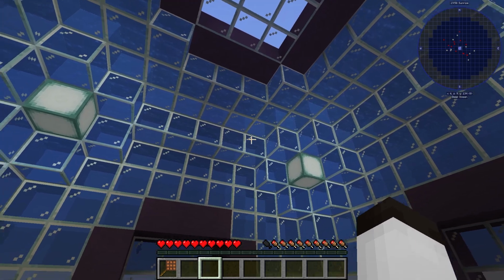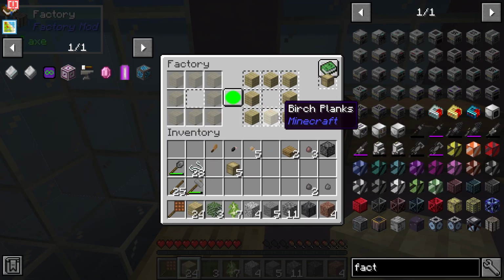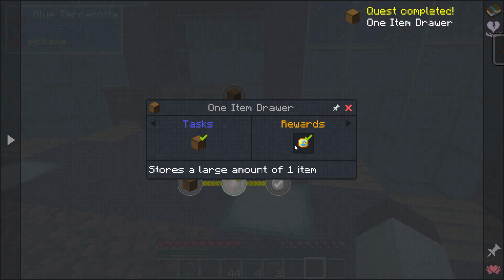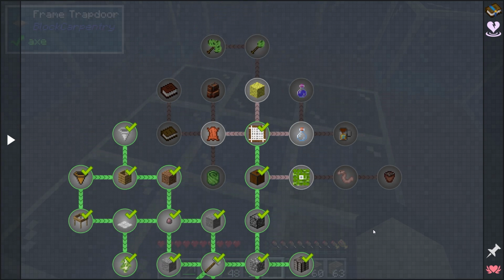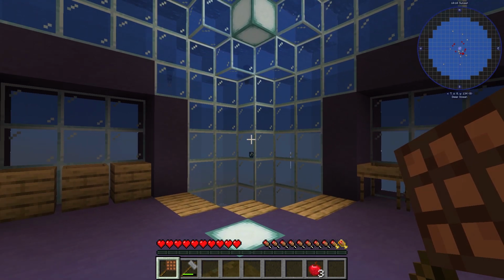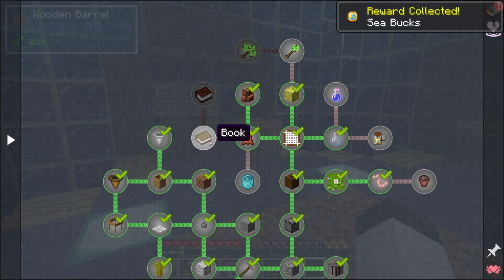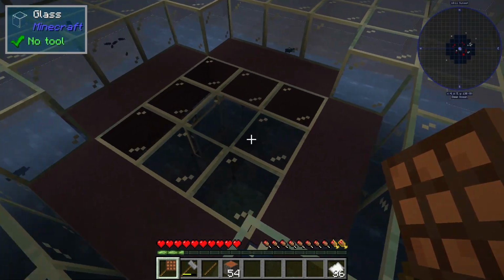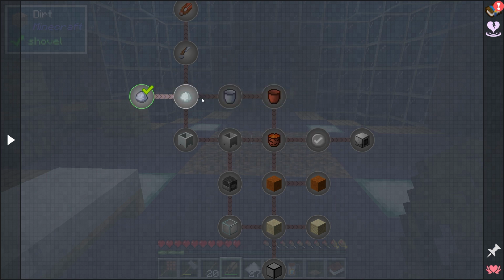Seaopolis | Ep02 | HOPPER QUESTS!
Welcome to seaopolis a ocean based survival questing modpack. Featuring a completly customized world filled with various different mobs and structures.

Starting in a sphere in the ocean its your job to survive and thrive in a ocean world!